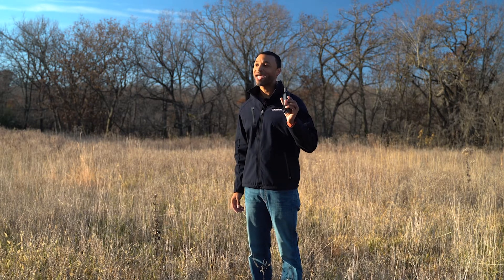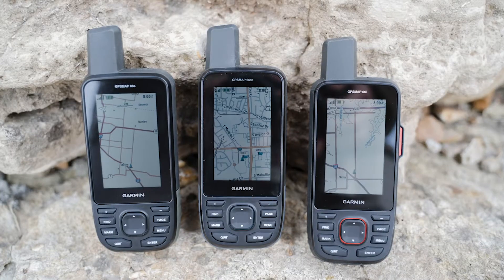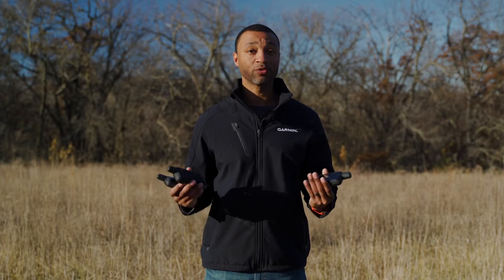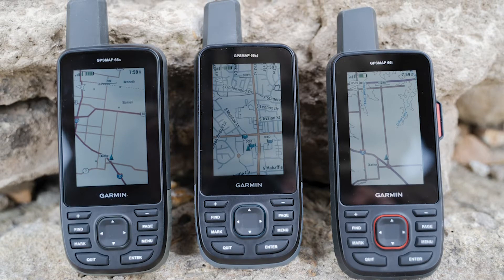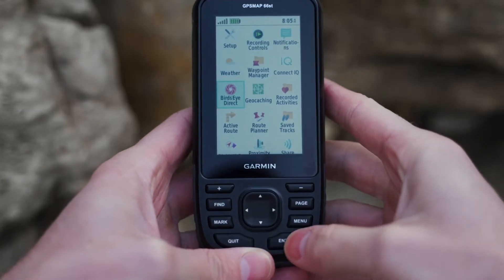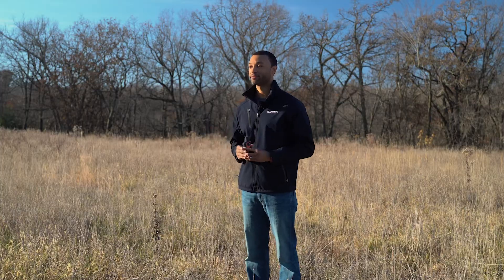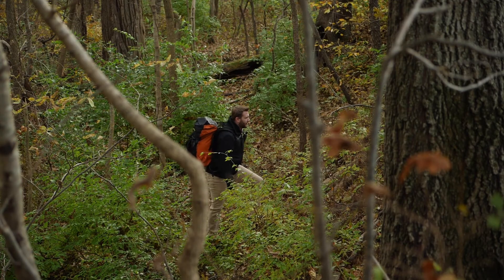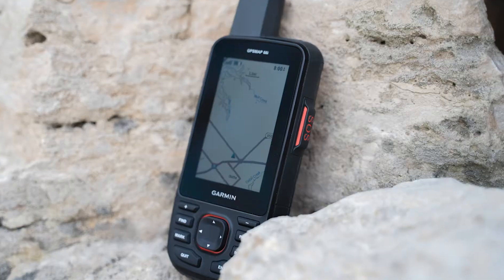GPSMAP® 66 Series: Everything you need to know – Garmin® Training Video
In this video we will give you an overview on Garmin's new GPSMAP® 66 Series handhelds and highlight some of its key features.